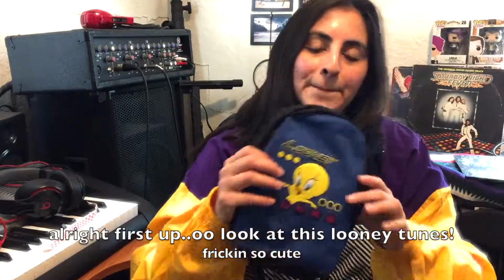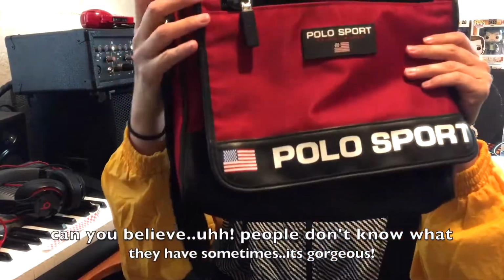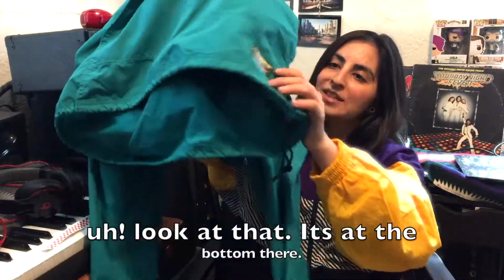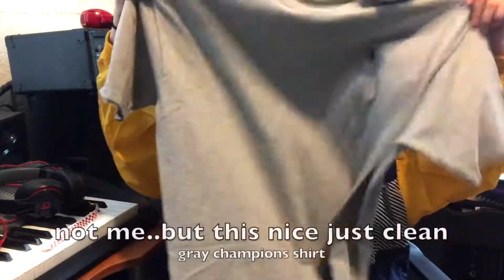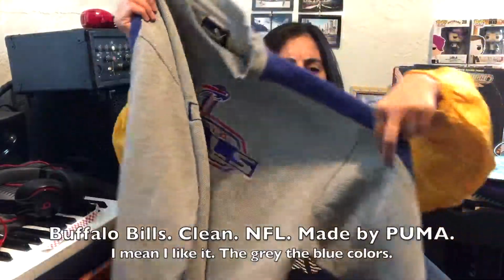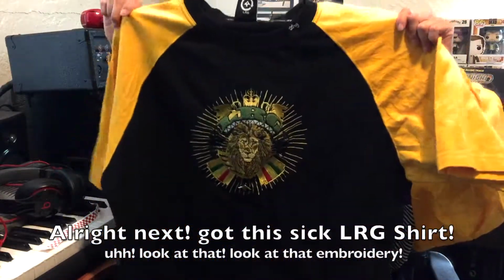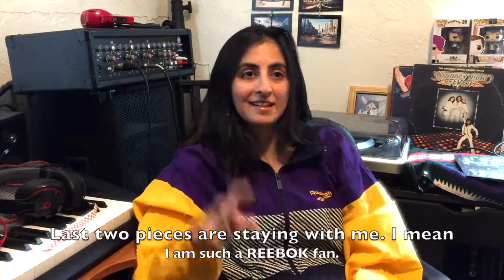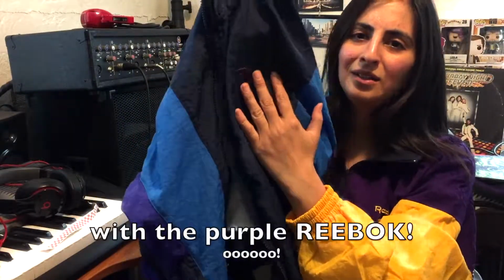Vintage Thrift Finds! ep.1(closed captions) Polo Sport, Starter Jacket and more!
RetrieveFashion Thrift finds that'll blow your mind! POLO! TOMMY HILFIGER! STARTER! and MORE!

Instrumental produced by. Lion Panel link below to his music! Coming soon By. LETSJUSB off of her E.P

Link Below to the Etsy Store!

Link below to the ebay store!